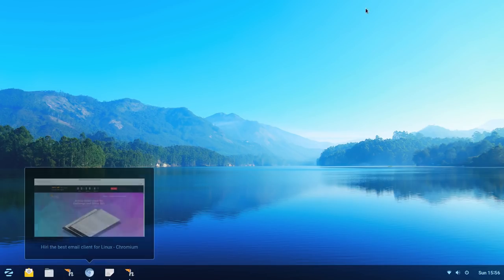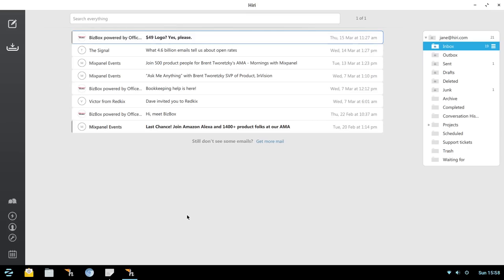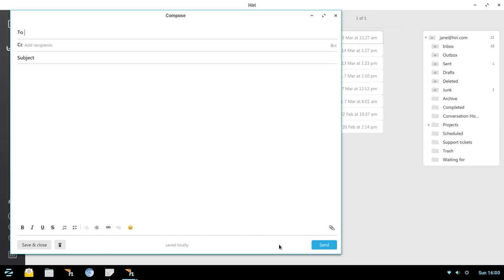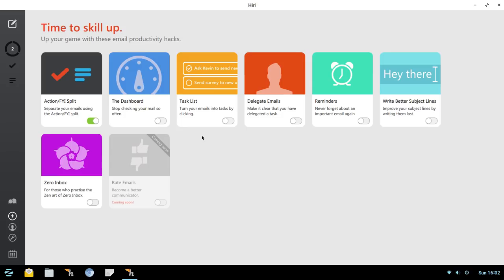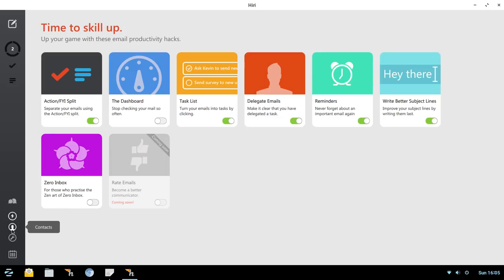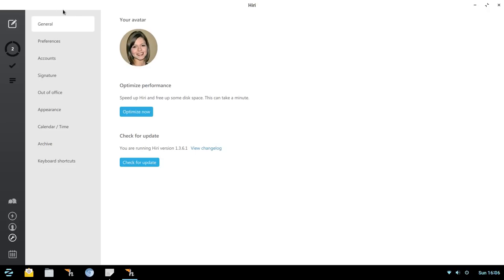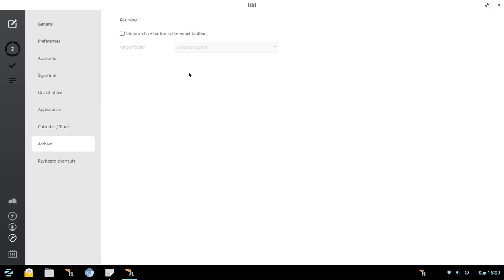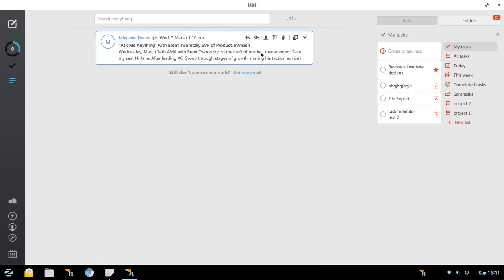Hiri - Office 365 & Exchange on Linux - Awesome!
If you are like thousands of Linux users that have to work with Exchange of Office 365 and you want a good solution for your Linux system you have to check out Hiri. In this video we cover how it works and what makes it a great option.